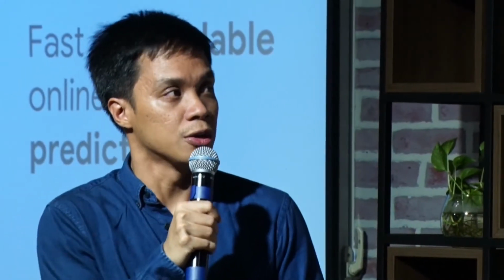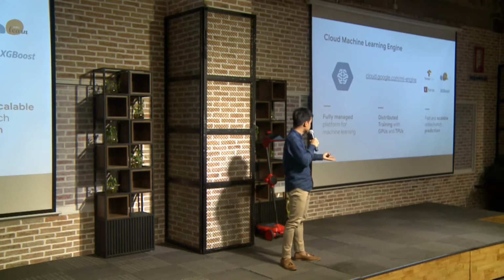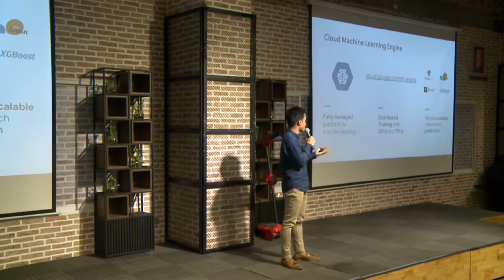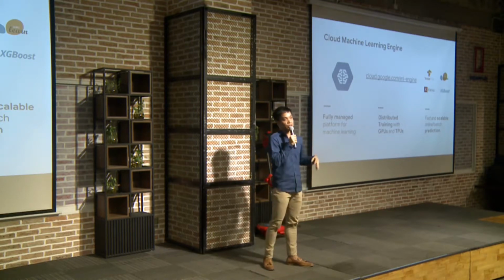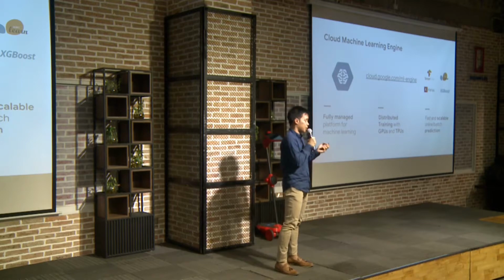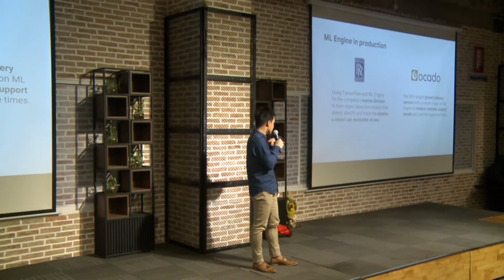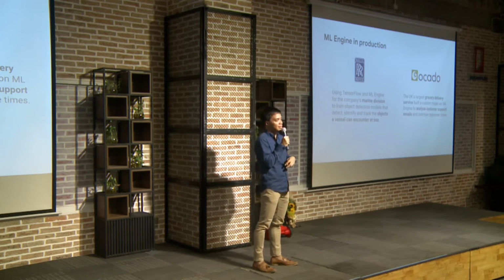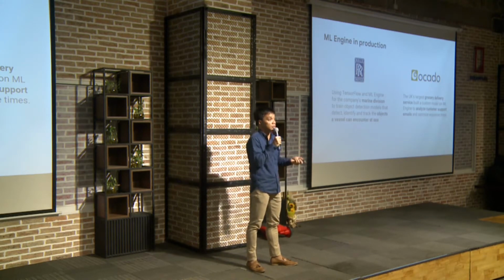Sponsors’ sessions: Google GDE - Mr. Ralph Vincent Regalado